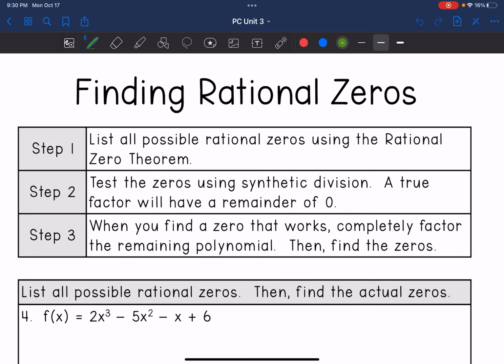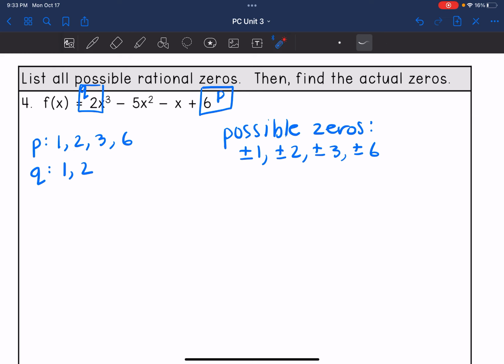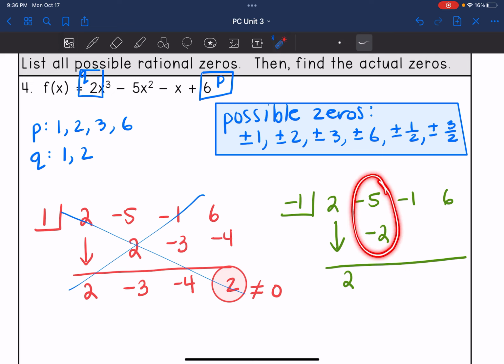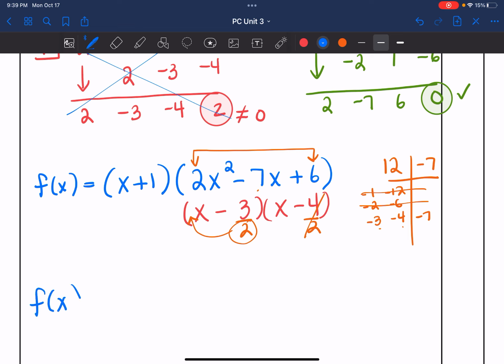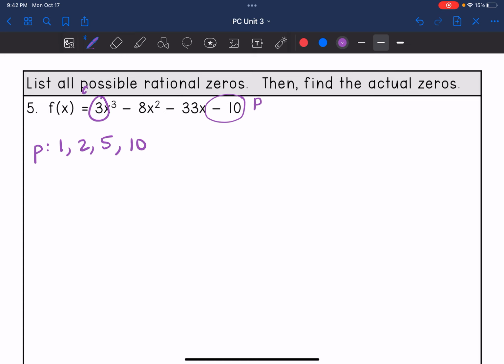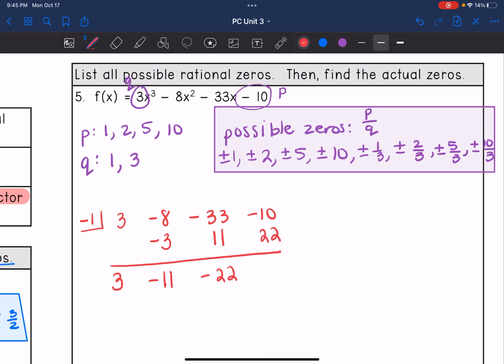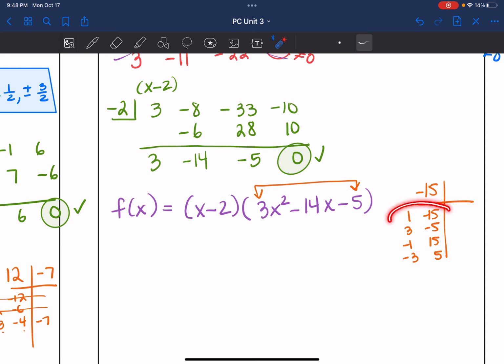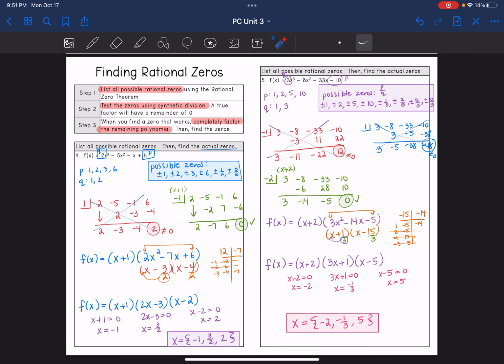Finding Rational Zeros